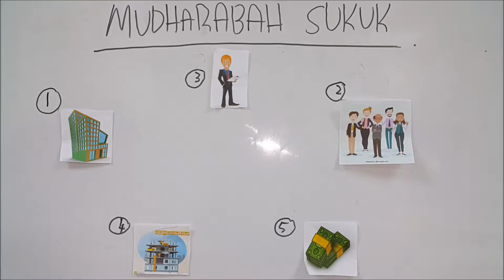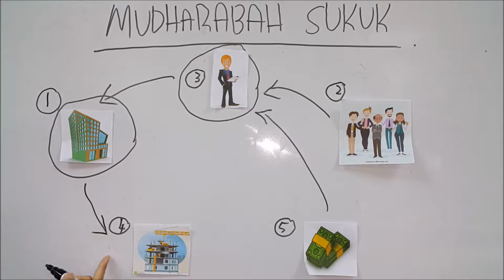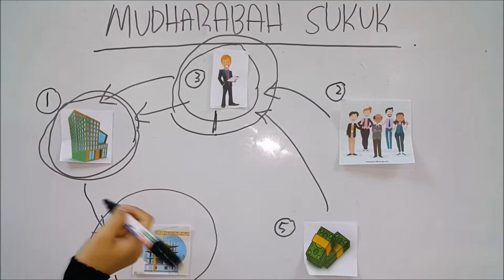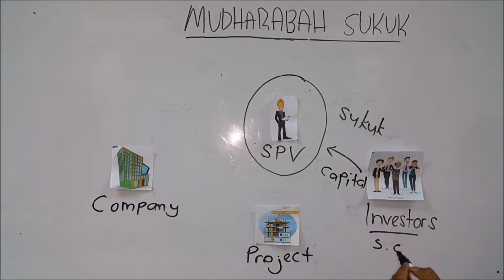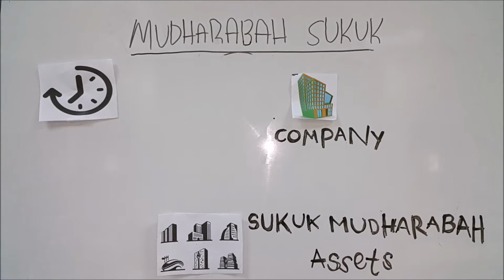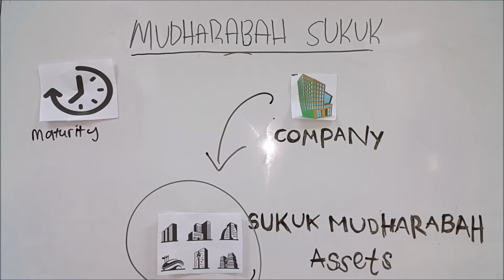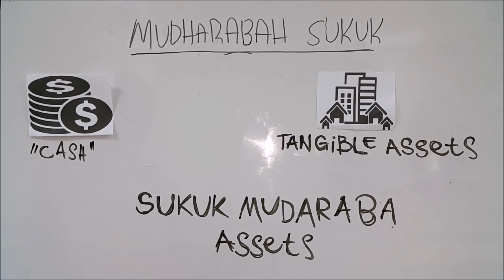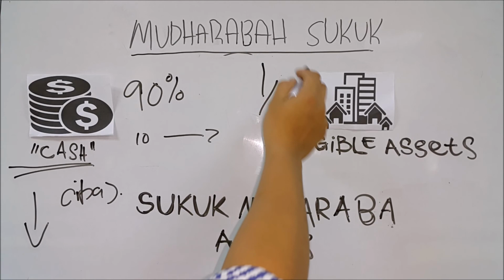mudarabah sukuk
the process, structure and issues of mudaraba sukuk